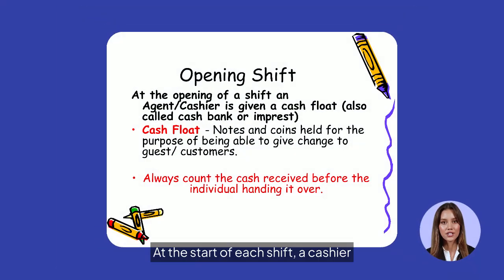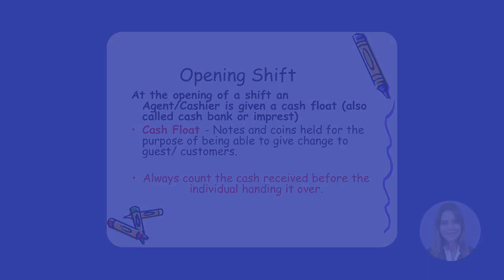Process Cash & Non-Cash Transactions: National Vocational Qualification of Jamaica,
Title: Process Cash and Non-Cash Transactions | Essential Financial Skills
Handling financial transactions accurately is a crucial skill in any business! In this video, we break down the process of managing cash and non-cash transactions, including handling cash payments, credit and debit cards, checks, mobile payments, and online banking.

✅ Learn best practices for secure transactions
✅ Avoid common cash-handling mistakes
✅ Ensure accuracy and efficiency in financial operations

Whether you're a cashier, accountant, or business owner, mastering these skills will improve your financial management and customer service.